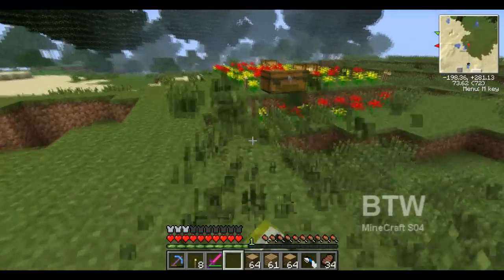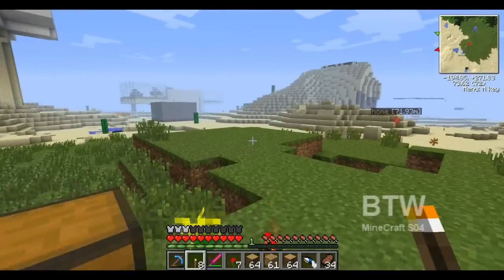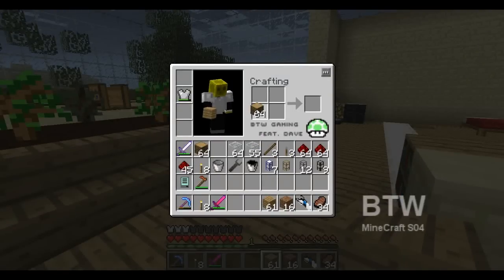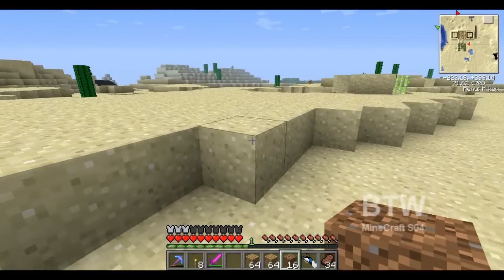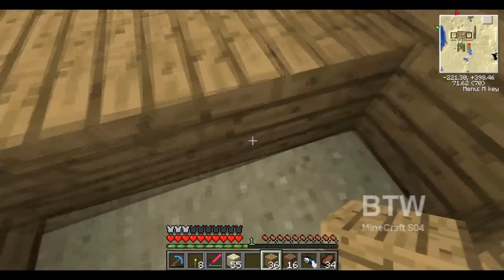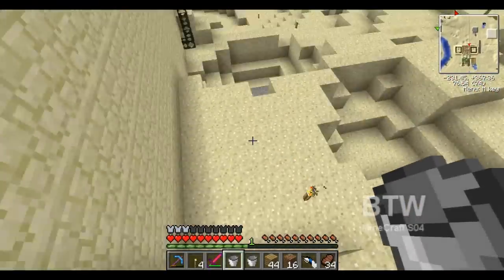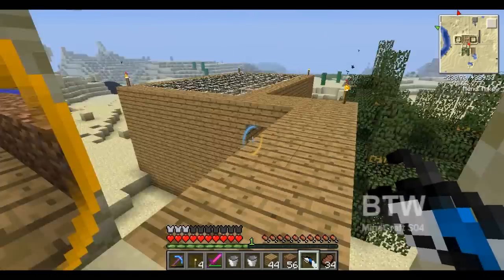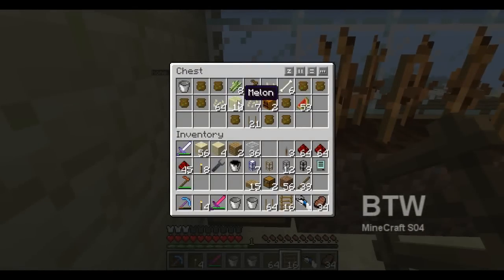Minecraft LP - Season 4 e[24]